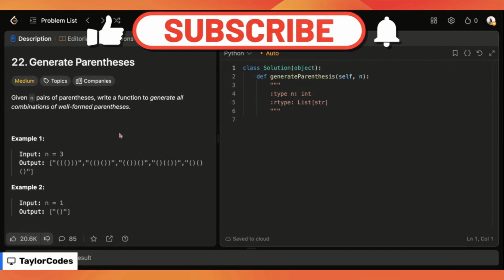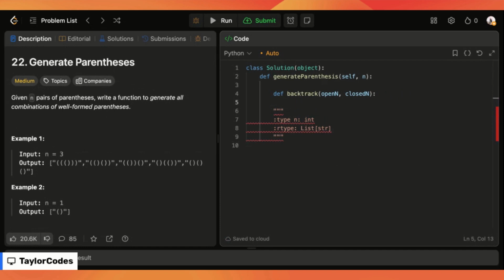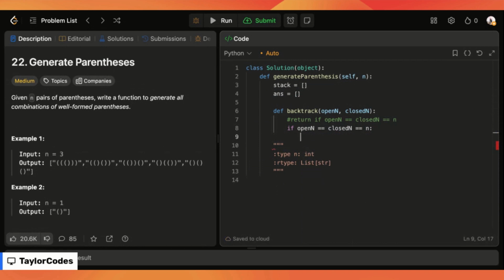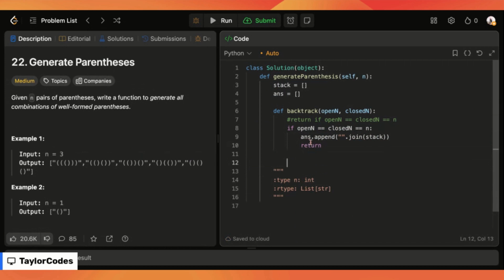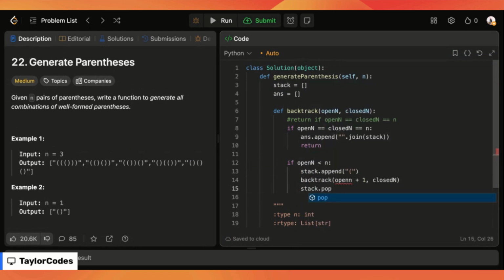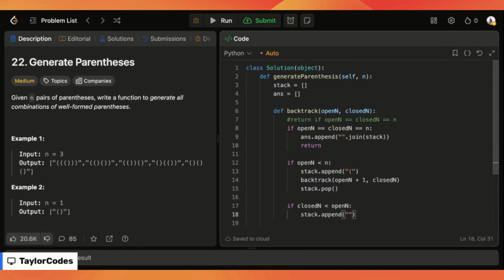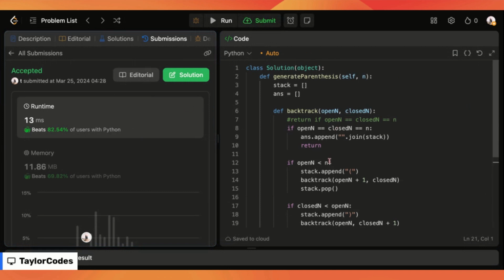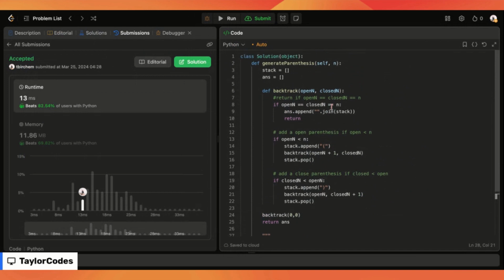Cracking the LeetCode Generate Parentheses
Today we solve question 22 Generate Parentheses using Python.

This question is really hard and took me a while to understand, but after some studying I was able to find my solution and make sense of it! To solve this problem I use a backtracking approach with a stack implementation!

Let me know your solution in the comments down below!